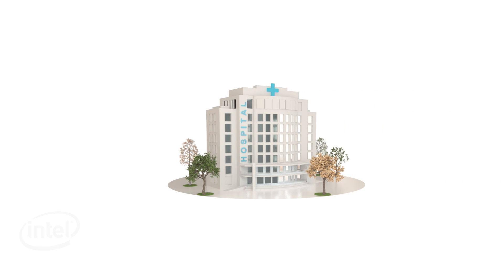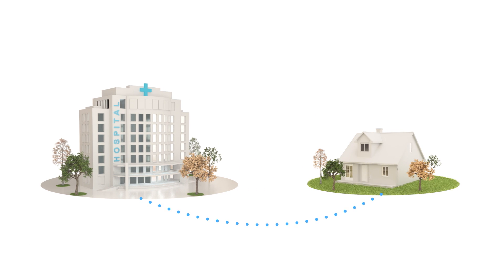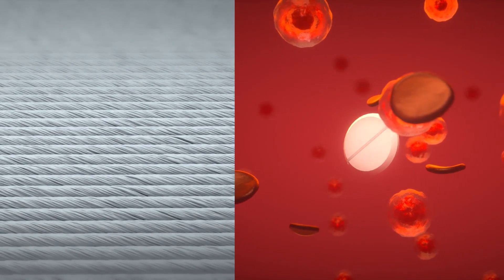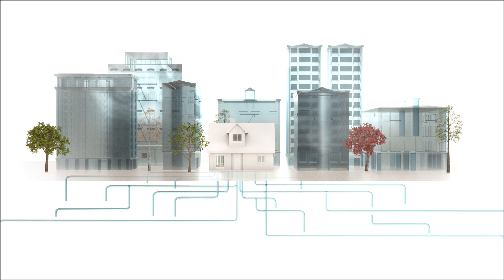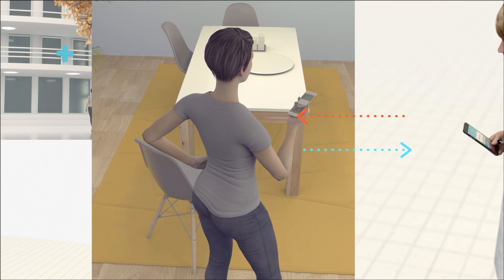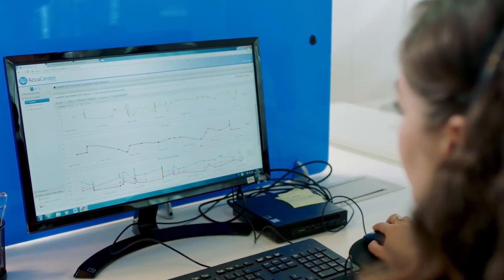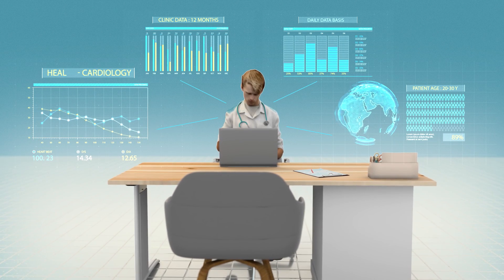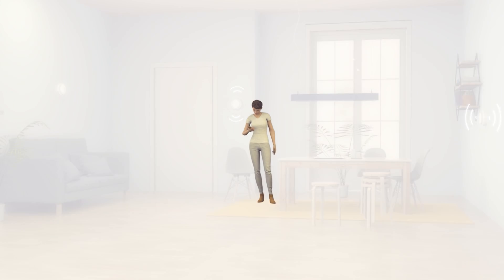Your health in your hands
In 2029 healthcare will happen far less at hospital…and far more at home. Discover how Intel's revolutionary technology is going to put unprecedented power in the hands of the patient